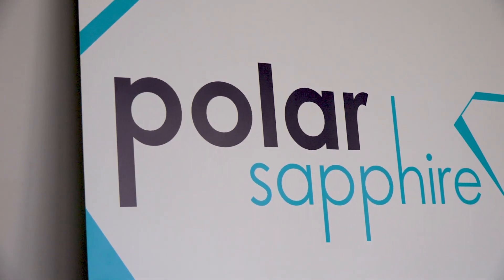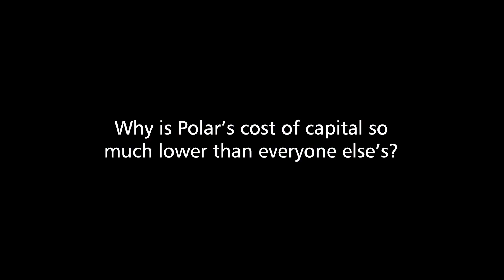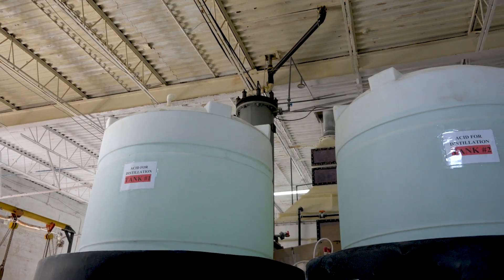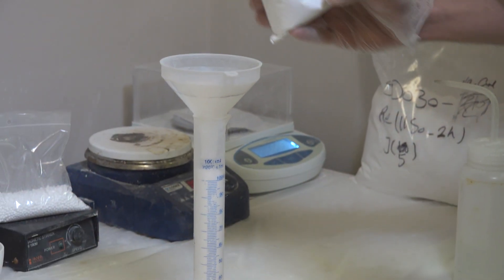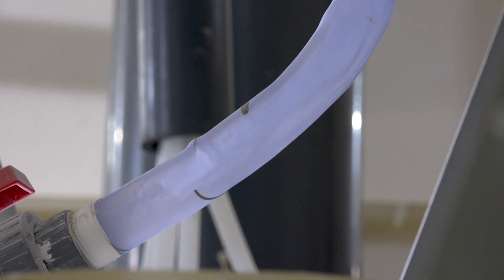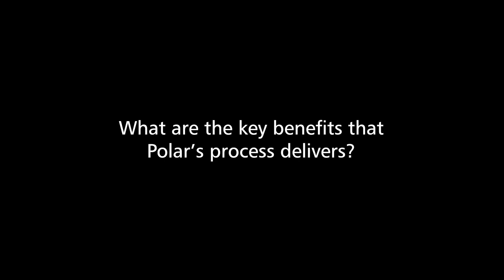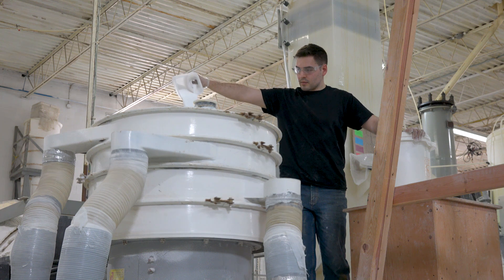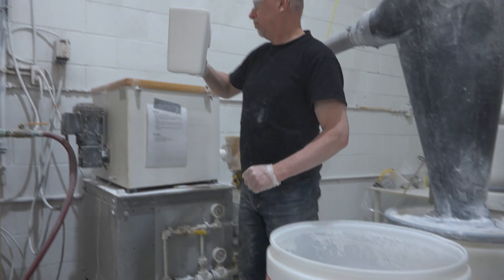High Purity Alumina Factory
Polar Sapphire's HPA factory in Toronto, Canada.